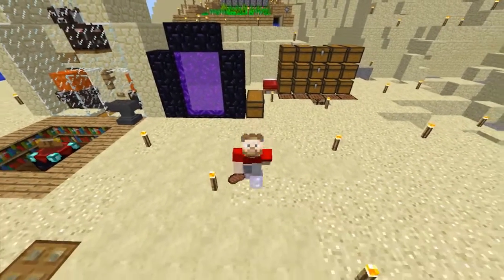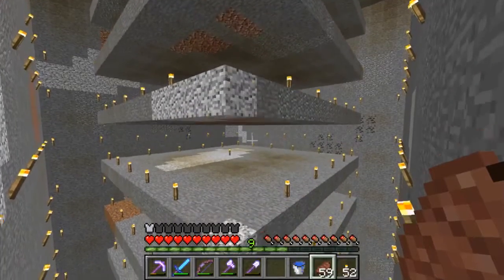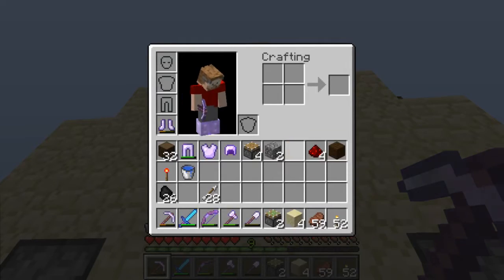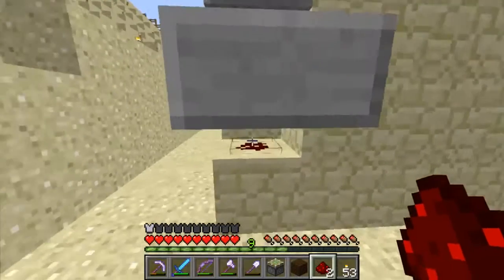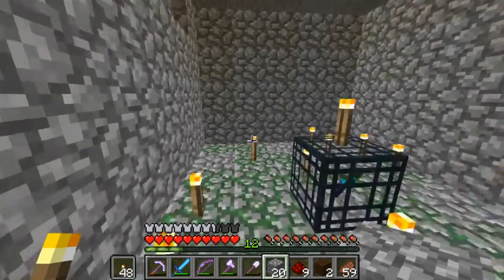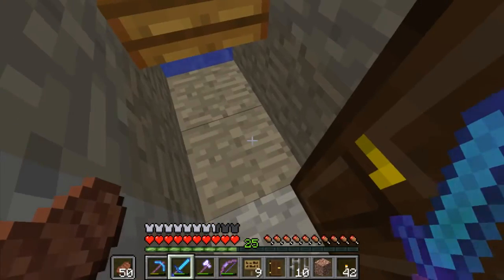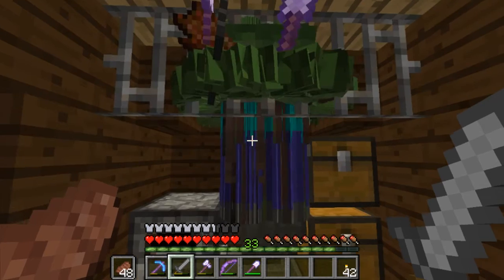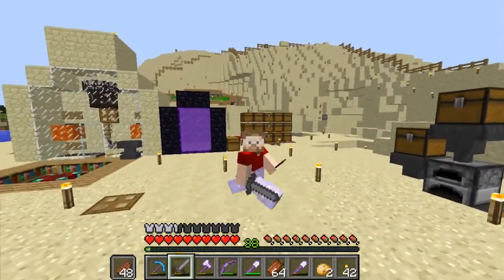Punxsutawney 'The First XP Grinder', Minecraft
This is the third episode in this survival series, in todays episode I fix a couple of issues and clear out a zombie spawner which will be the basis for my first XP grinder in this world.

About Me
Hi I'm Gruva, I am a chatty Englishman currently living in Sweden. Hej till dig!
Mastering the Swedish language, learning about Swedish culture producing regular You Tube content are just a few of my pastimes.I chose the name Gruva as this is a Swedish word which means 'mine' like Minecraft (I see what I did there). I enjoy philosophising (or philosophizing  if you wish) and thinking about life the universe and everything. As a minecrafter I enjoy more technical projects though I am an ok builder too.

About this Project:
The end goal for this world is to have everything automated (where possible) and to have build up a large village around my current base area along with bridges and all the trimmings. Now, plans might change as I do have a bit of a magpie tenancy (if I see something I like I will probably build it).

Music
Savage Steel Fun Club, Ladybug Castle, Peekdoor Quest by Rolemusic